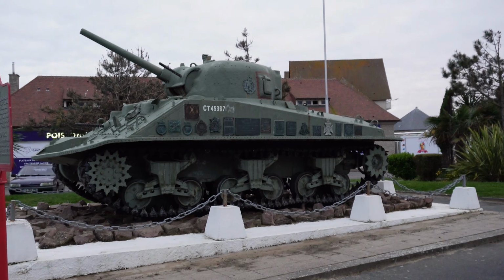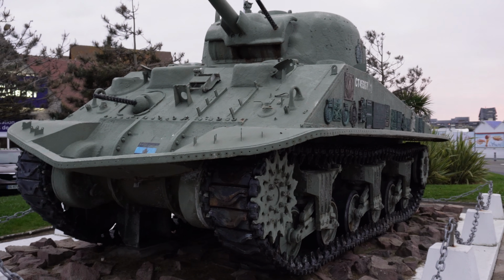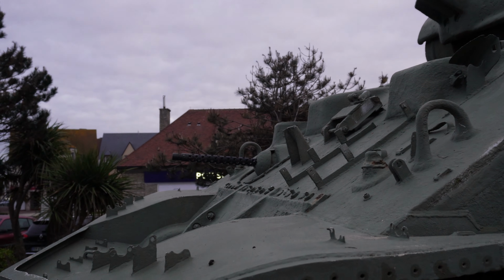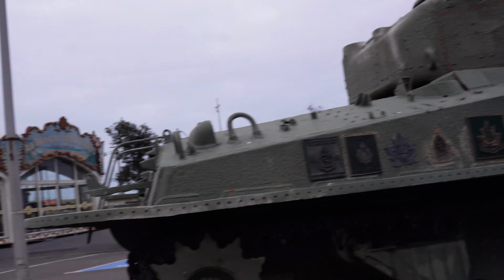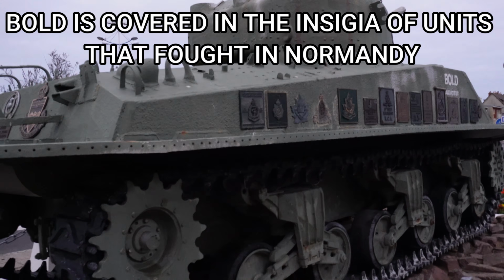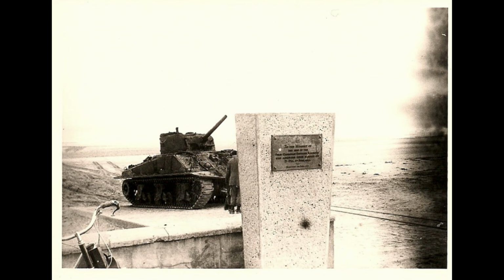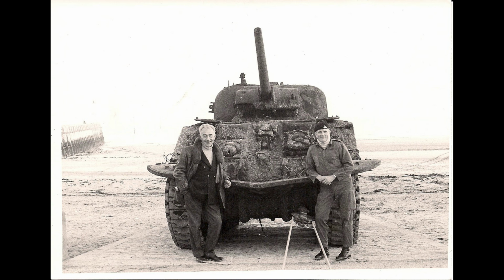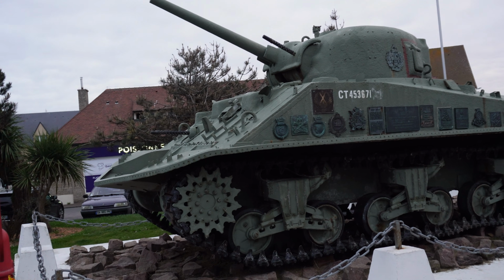A Duplex Drive Sherman Tank Rescued from the Sea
Bold, a Duplex Drive Sherman tank of "B" Squadron of the 1st Hussars sank into the English Channel on D-Day, June 6 1944. It was pulled out of the sea after 27 years. One of the members of the 1st Hussars, Léo Gariepy, who not only saw Bold sank on D-Day but was one of the people behind the efforts to get it out of the channel and made into a memorial, gave an account of its sinking. So did the commander of the tank, J.S. Duncan.

OTD's Patron Supporters: Douglas McKegney, Michael Colborne, Carmelo Madrigrano, David Grebstad, Dermot Rooney, Judith Barkel, Steve Ferguson, David LaVigne, Clayton LP, Iain Anthony, Chris Richardson, Barbara Honig, Richard Steer, Steve Henley, Cate Belbin, Scott Driscoll, Mike Sullivan, Brian Farrell, Kevin Lambie, Patrick Gilliland, Dawne Deeley, Robert Jardine
Chris Camfield, Filip De Preter, David Schroeder, Susan Yu, Angela Schwenn, Norma Graham, David Patterson, Scott Deederly

Sources

6th Armoured Regiment (1st Hussars) June 6 1944 War Diary